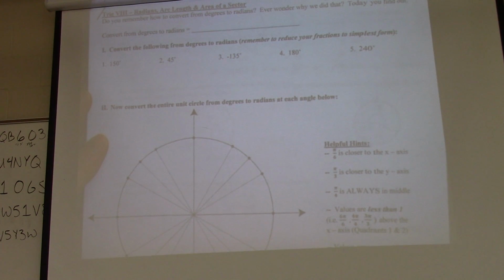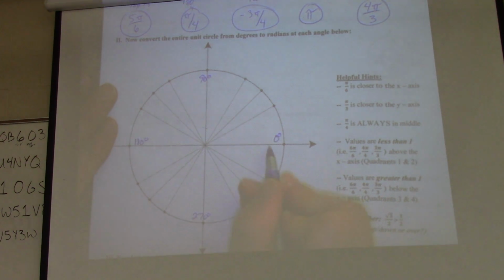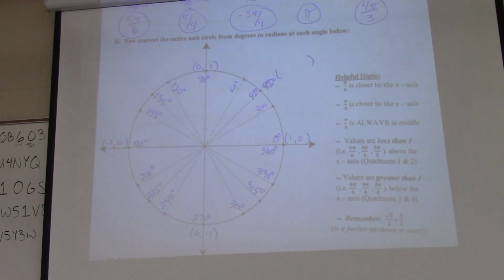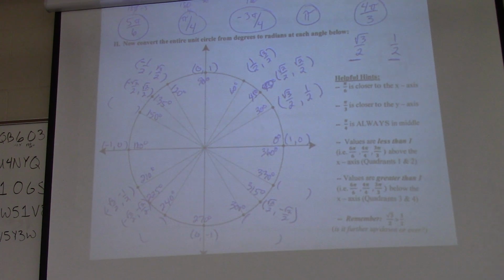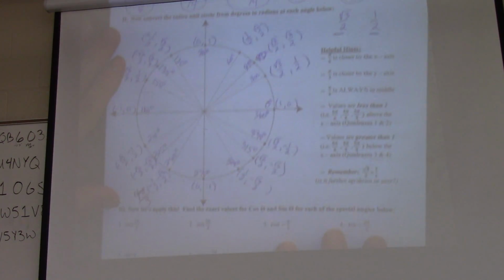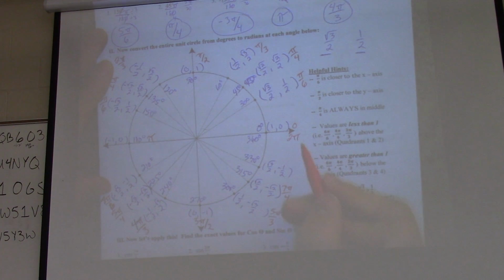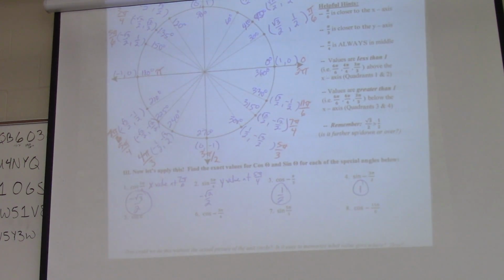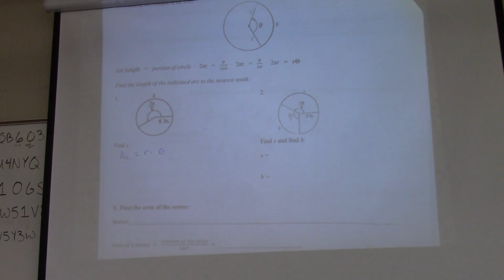Trig 8 part 1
This is part 1 of one.  There is a lot of dead air when I had students do things on their own, you can easily fast-forward through where necessary.